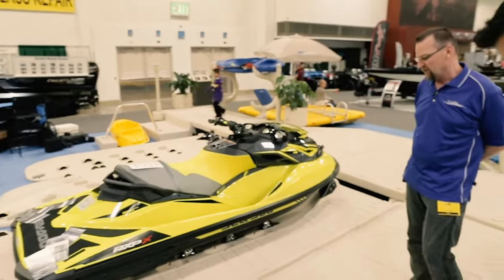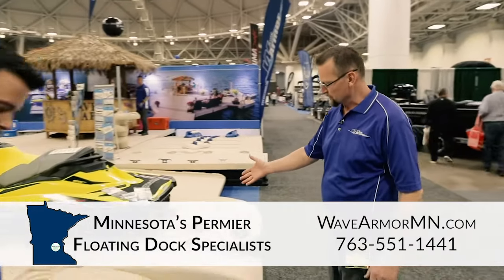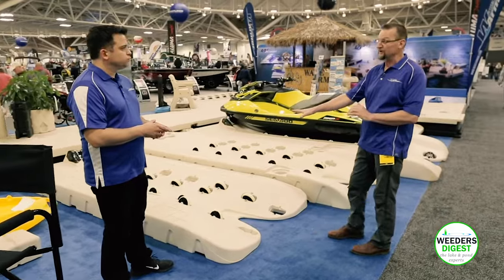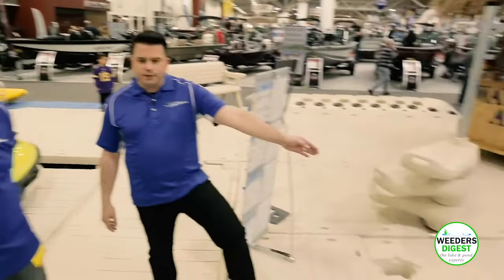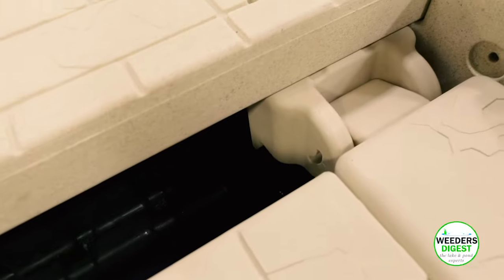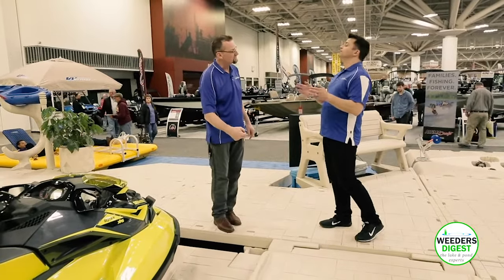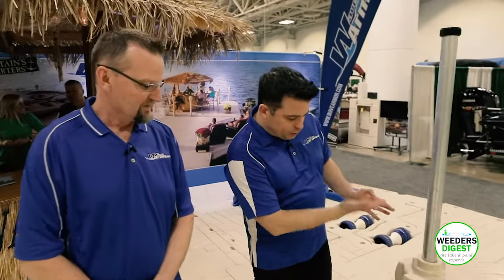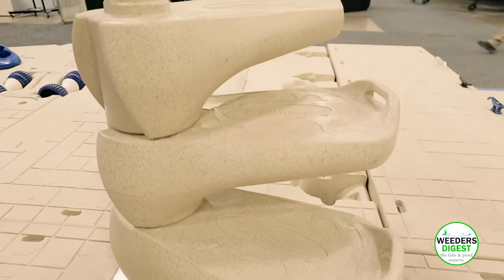Wave Armor Floating Jet Ski PWC Lifts | Floating Jetski Wave Ports | Minneapolis Minnesota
Buy Wave Armor  Floating PWC Jetski Ports from Minnesota's Premier Dealer Learn More and Buy Wave Armor Docks and Jetski Ports & Accessories at:

Visit our showroom in New Hope Minnesota!